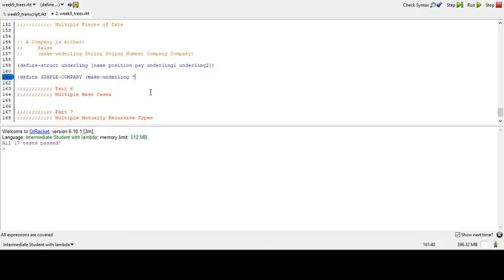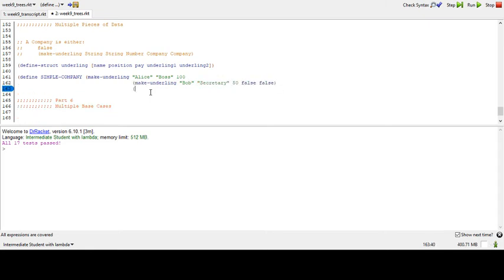week9 part5 multiple pieces of data